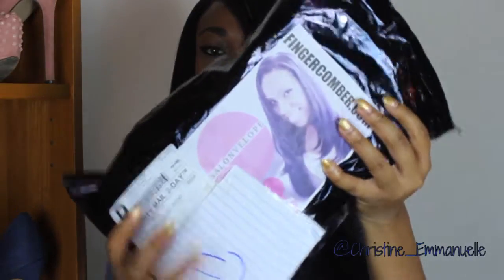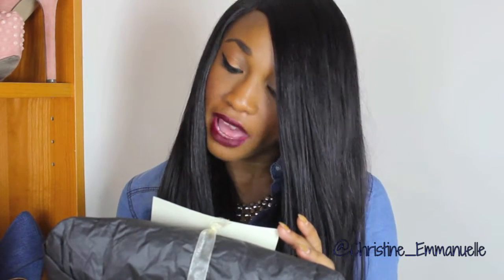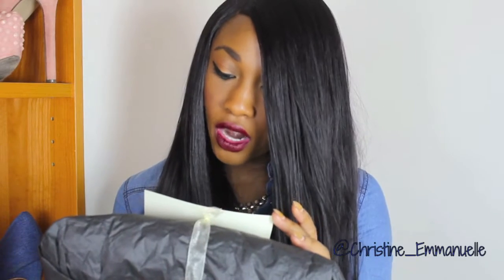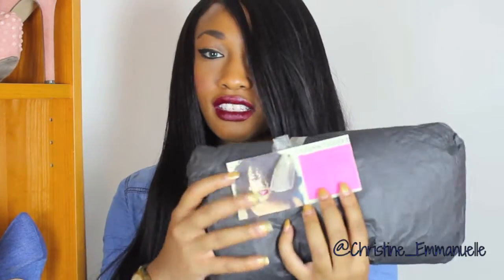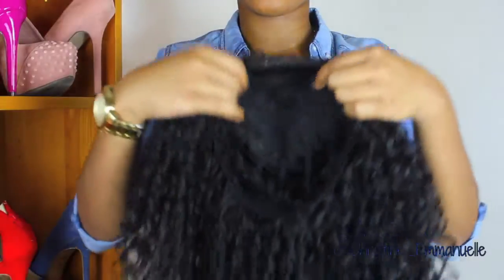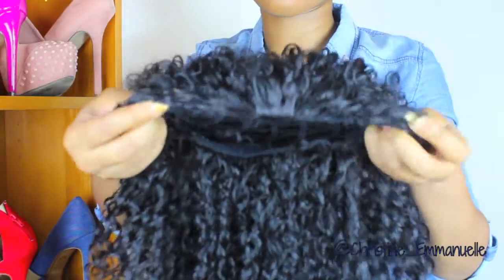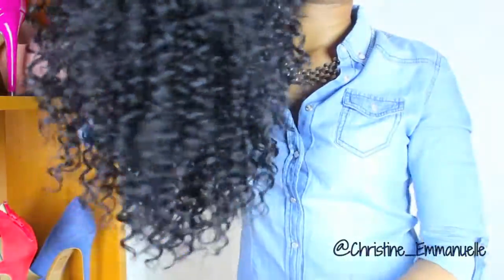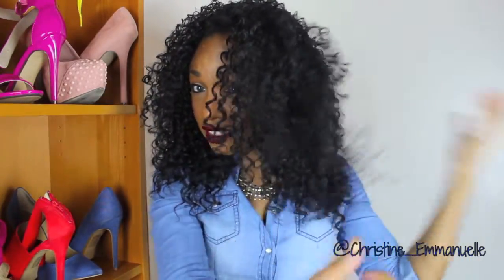FINGERCOMBER "FEMY CURL" UNIT | Unboxing, Styling, First Reaction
Hey Guys!

Here is my Unboxing/First Reaction of the Fingercomber "Femy Curl" Protective Styling Unit.

Details of the wig: Femy Curl Protective Styling Unit
Half Wig
Color: 1B
Price: $38

xo,
Christine